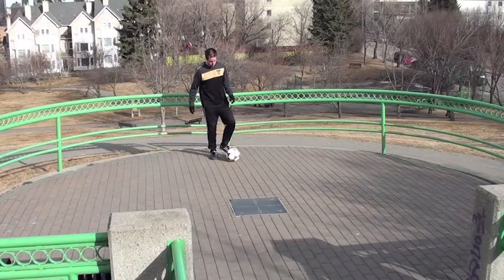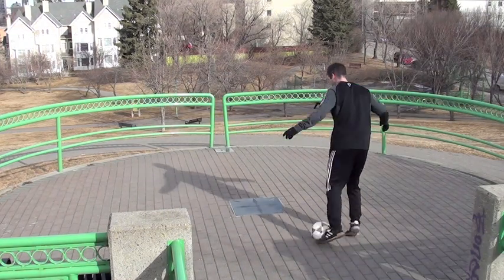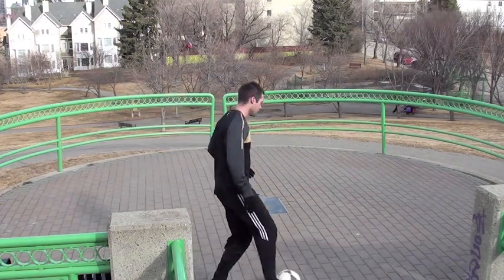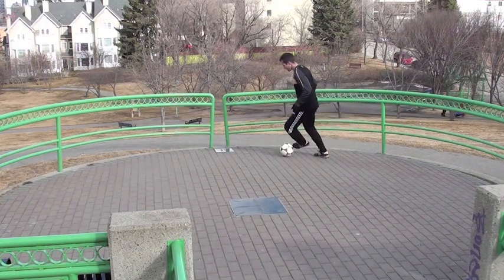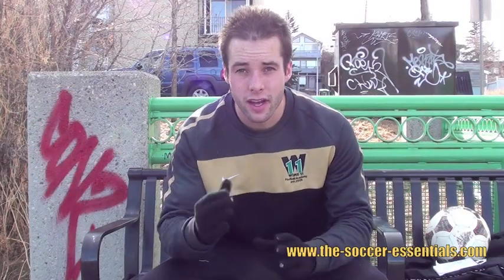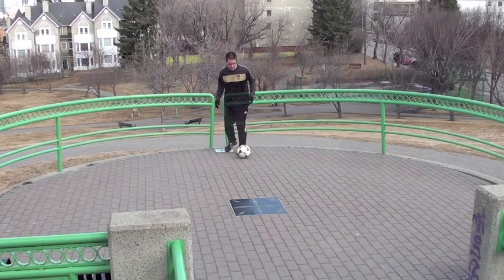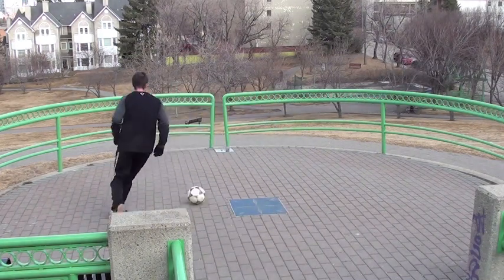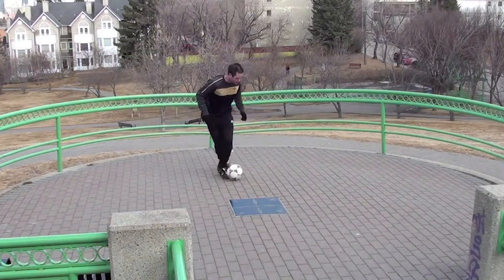Soccer Skills Tutorial: How To Tricks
Learn Soccer Skills Tutorial: How To Tricks with these simple football tips and drills you can do anywhere, anytime. I am Dylan Tooby of The Soccer Essentials and I am here to help you become the best player you can possible be. Join me and 1000s of other players on my channel. Let's Go

Music Created By The Passion HiFi - No further permission required.